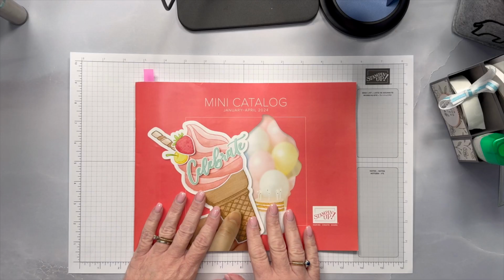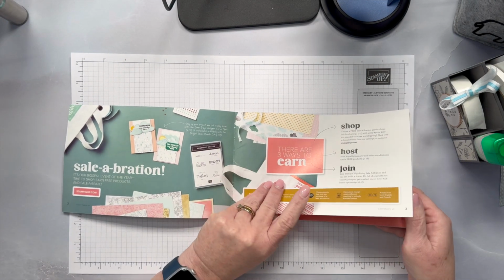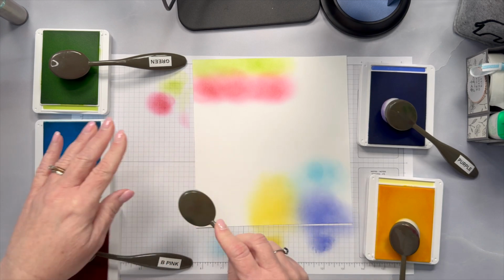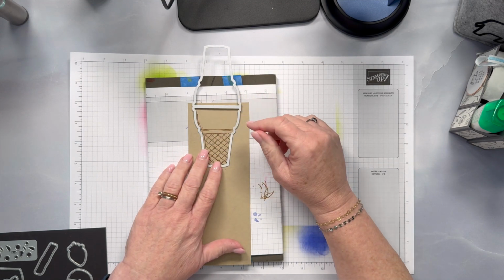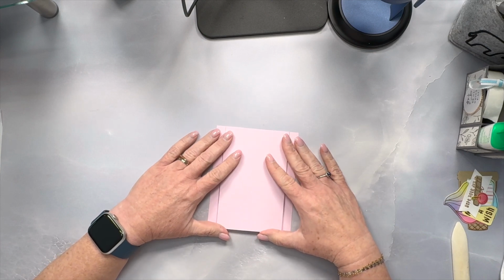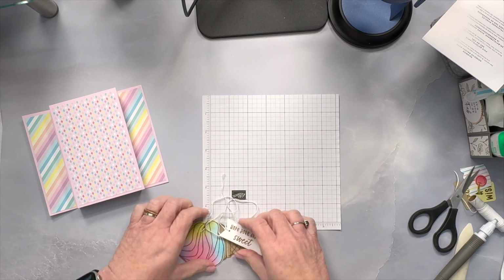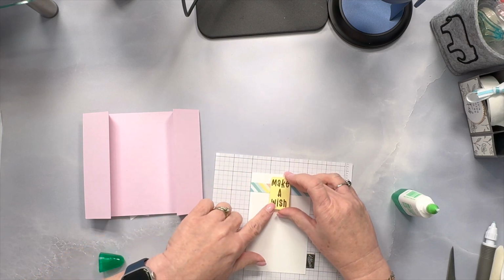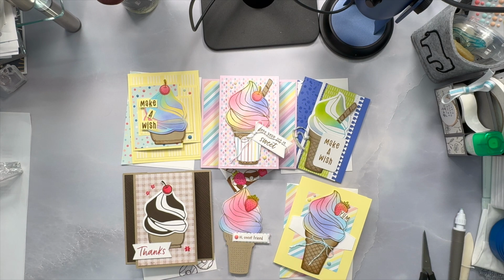Ice Cream Swirl by Stampin' Up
Our new mini catalog has now launched and I am so excited! If you look at the cover, you will see a project that was made with the Ice Cream Swirl Bundle.  That is what we are going to use today for our cards!